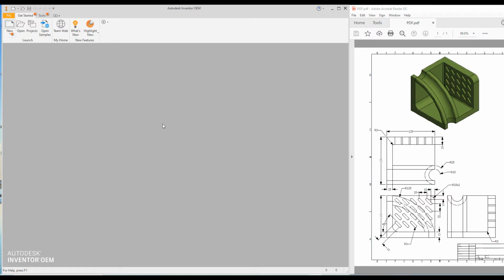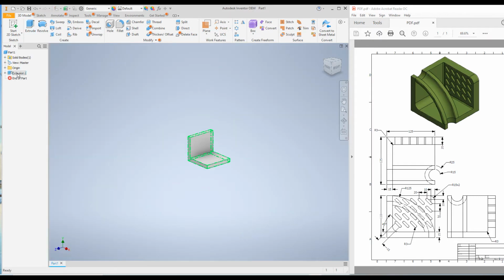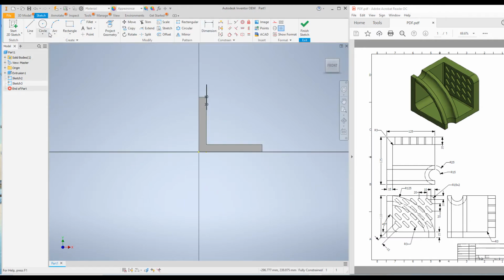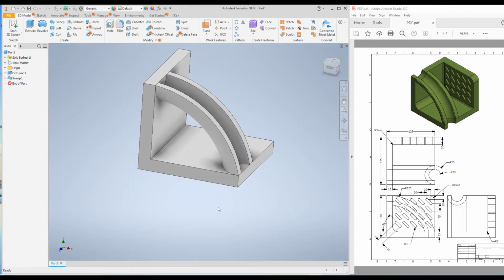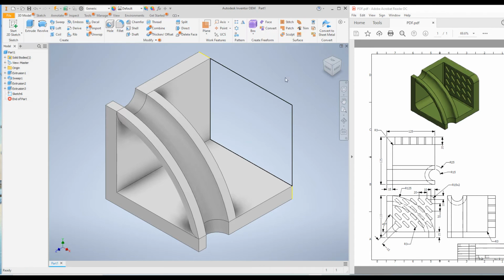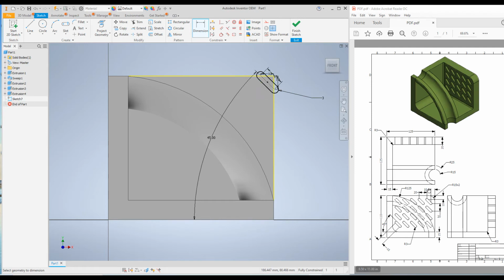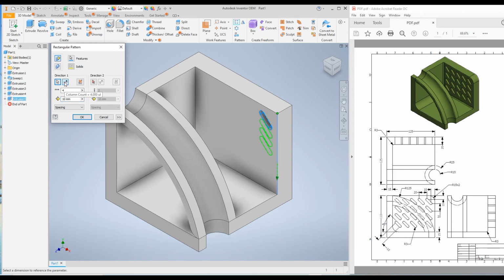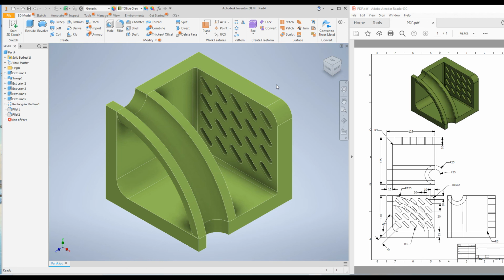Autodesk Inventor - Part Design Tutorial for Beginners 04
Hi All,
In this tutorial you will mainly learn how to use Sweep Command and Rectangular Pattern Command. You can pass beginner level by watching whole tutorial series.